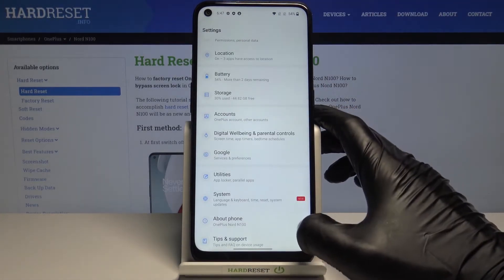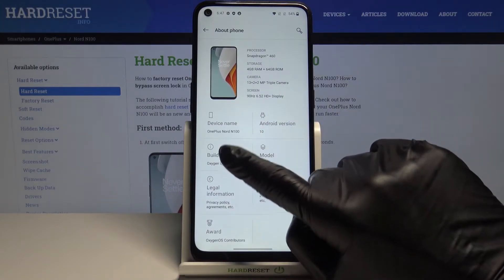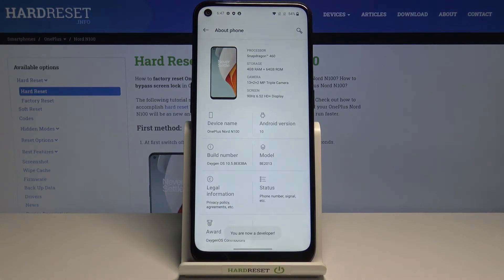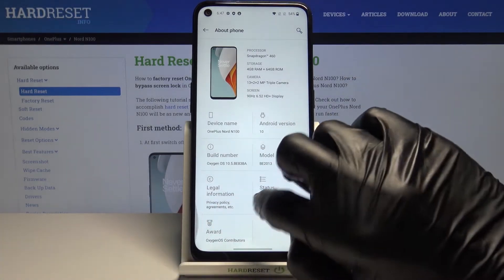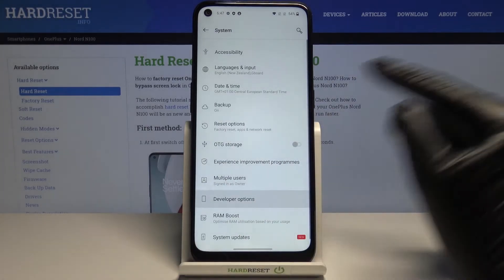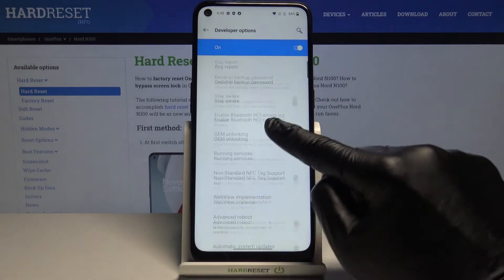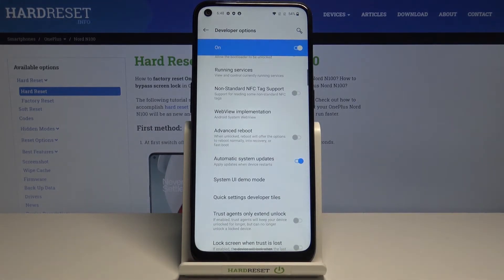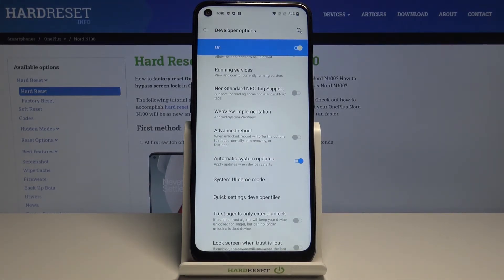How to Enable Automatic System Updates in OnePlus Nord N100 – Auto Device Update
Is your OnePlus Nord N100 is not working properly, because you forgot about the system update? That happens to all of us, but there is a way to solve this problem, and in this video, our expert will show you how to. We'll show you, how to enable Automatic System Update, and never worry about, forgetting to update your OnePlus ever again. Follow all the presented steps and repeat them on your device, in order to free yourself from System Updates, let's begin!